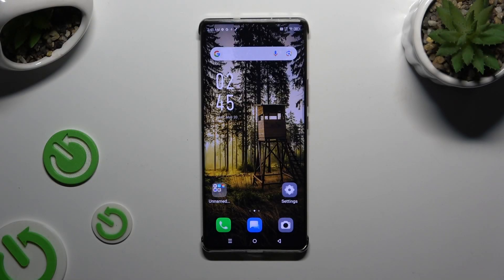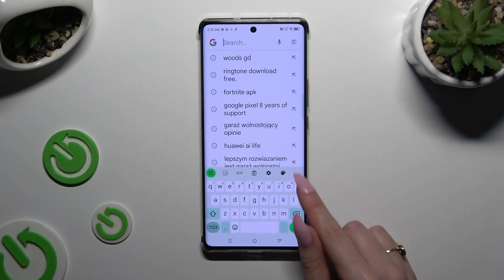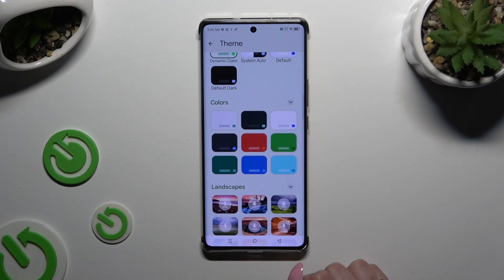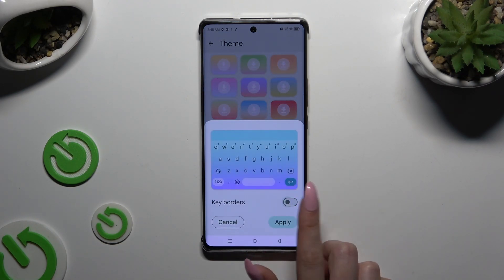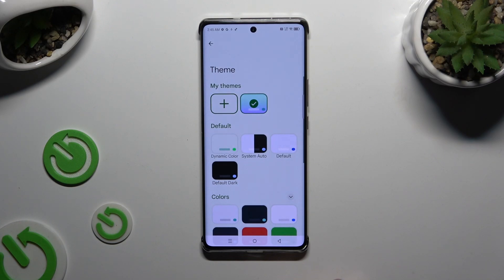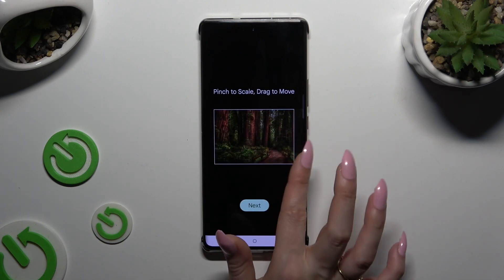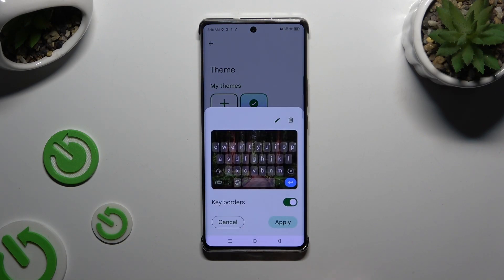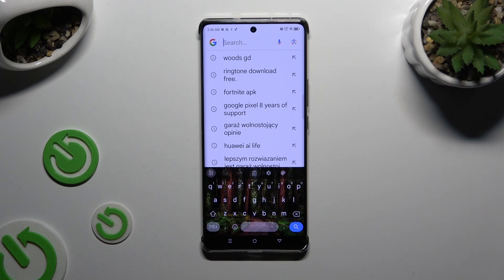How to Customize the Keyboard Theme on INFINIX Note 40 Pro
Discover how to customize the keyboard theme on your INFINIX Note 40 Pro with this easy tutorial. Personalize your typing experience by choosing from a variety of themes, colors, and designs to suit your style. Follow our step-by-step guide to easily change your keyboard theme and make your device truly yours. Watch now to elevate your typing experience on the INFINIX Note 40 Pro!

How to set a custom keyboard background on INFINIX Note 40 Pro? How to change the Gboard keyboard theme on INFINIX Note 40 Pro? How to find the keyboard style settings on INFINIX Note 40 Pro?